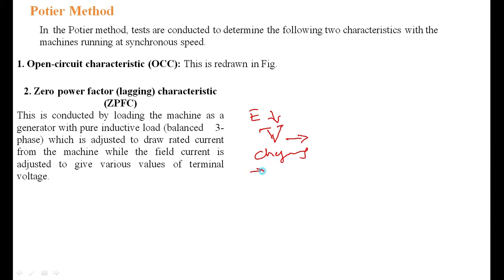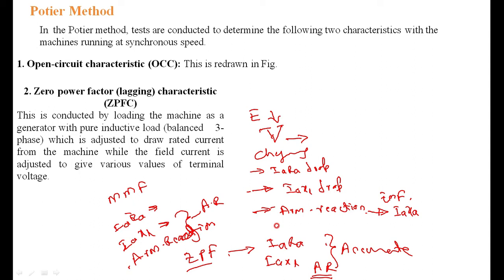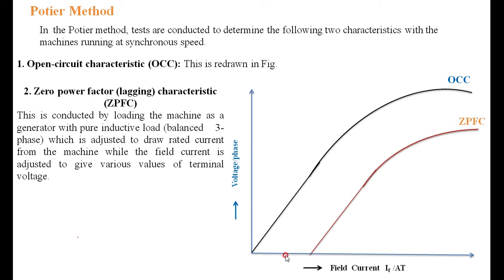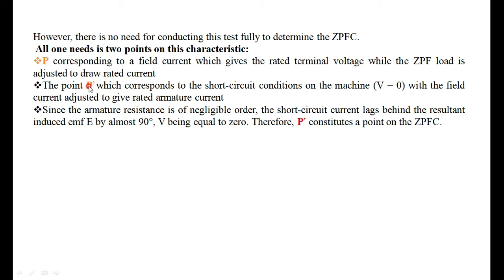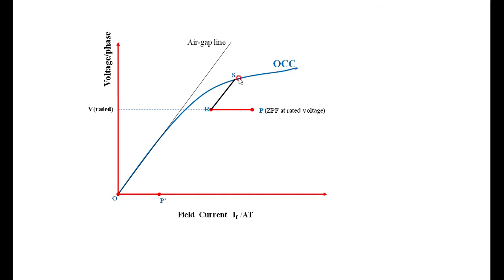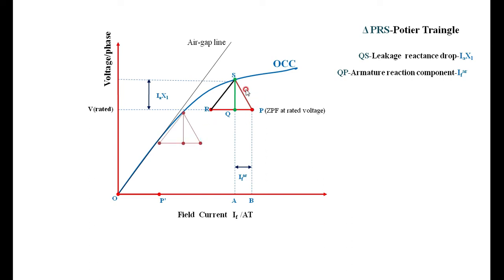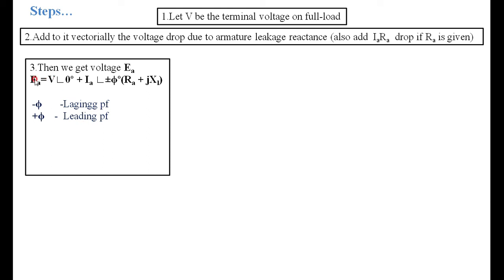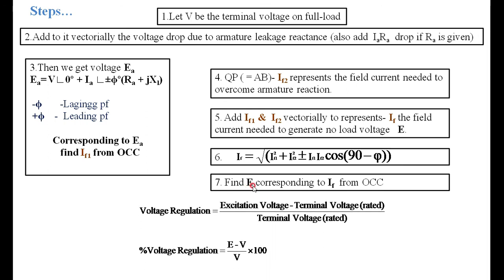Alternator_ Regulation_ ZPF method